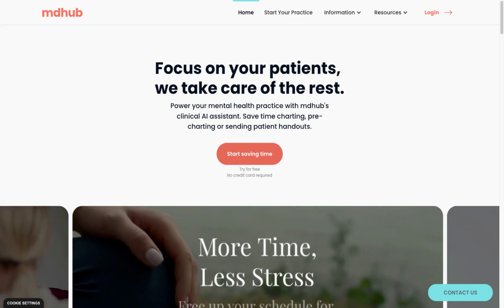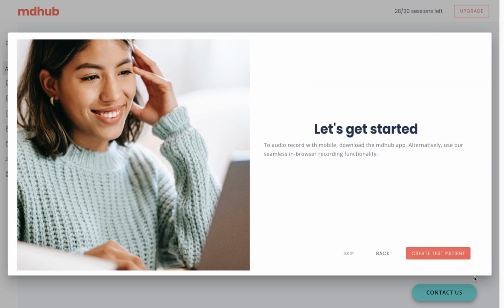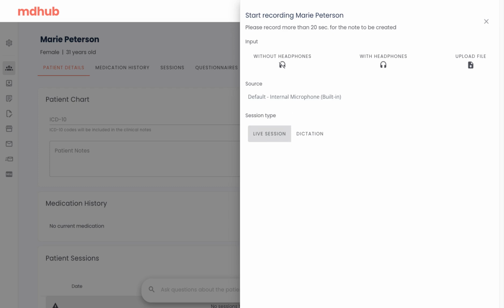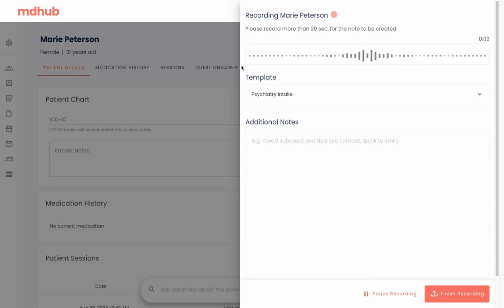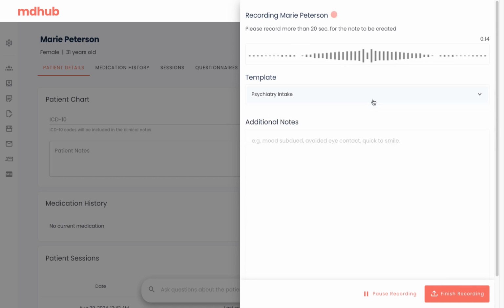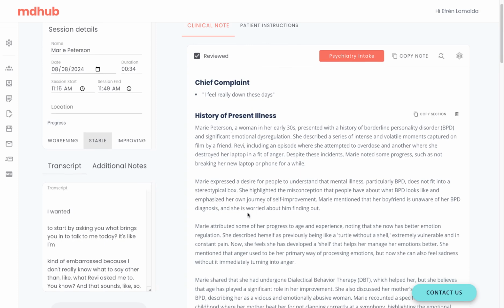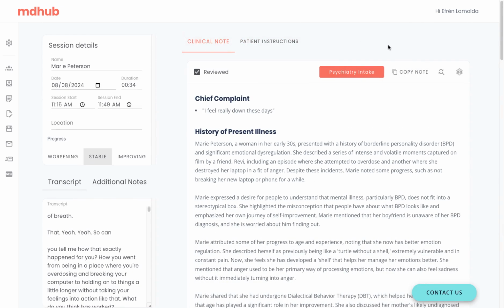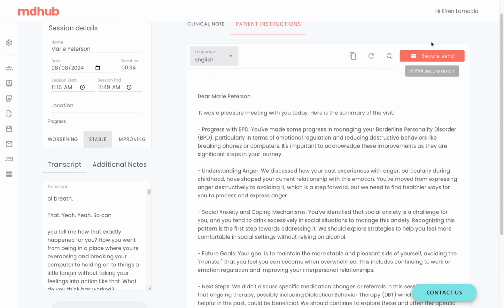Getting started with mdhub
Step-by-step instructions to get started with mdhub and customize it for your needs!

To get started, get onto the mdhub web-browser and follow along.